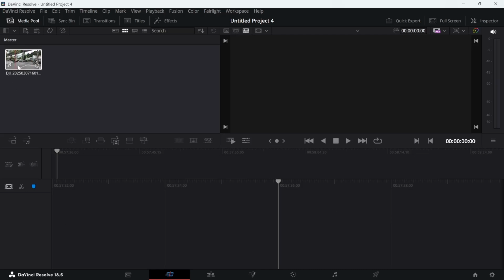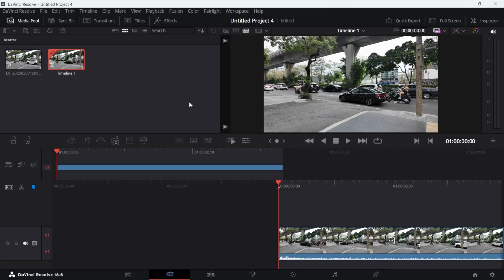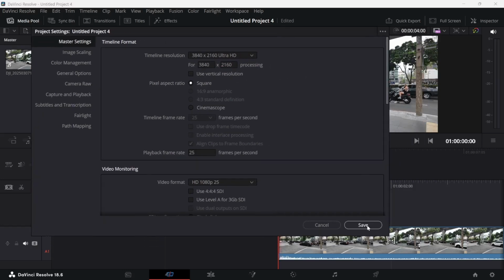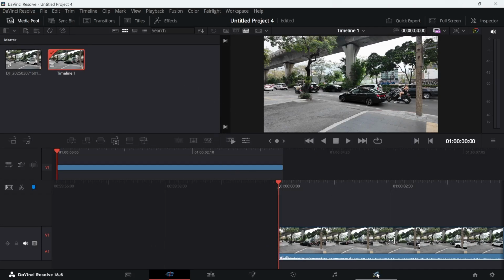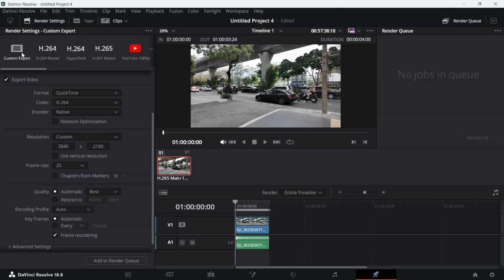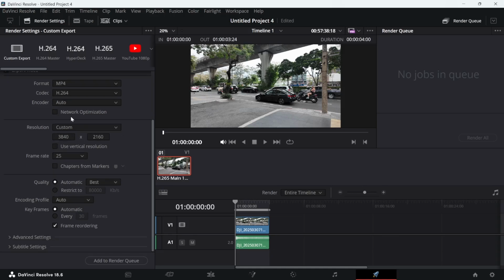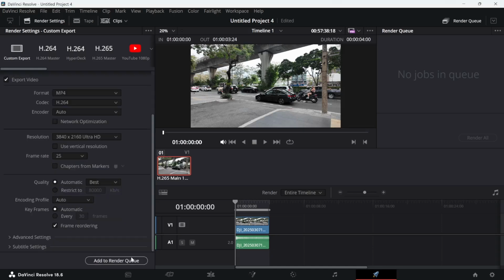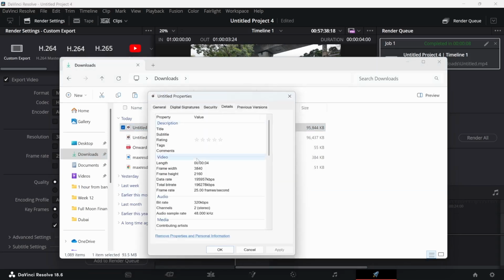How To Export 4K Video in Davinchi Resolve (Step By Step)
In this video, I show you how to export 4K Video in Davinchi Resolve. Did this video help? Thanks!